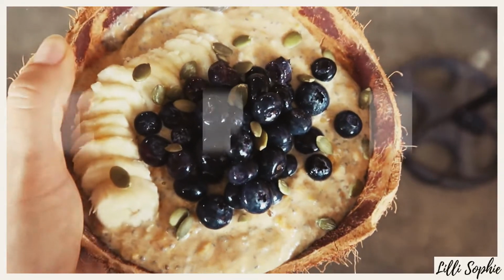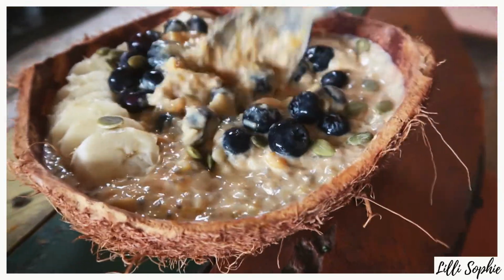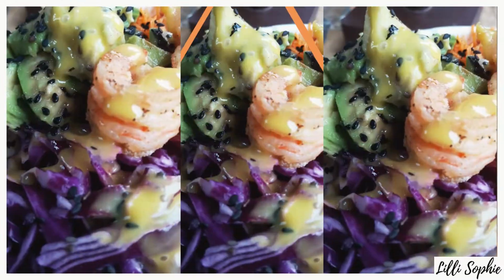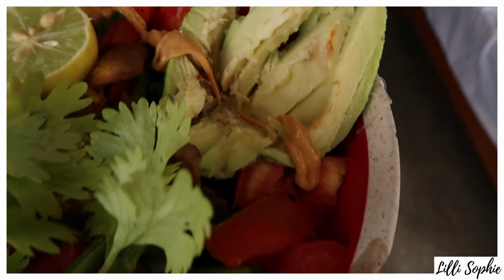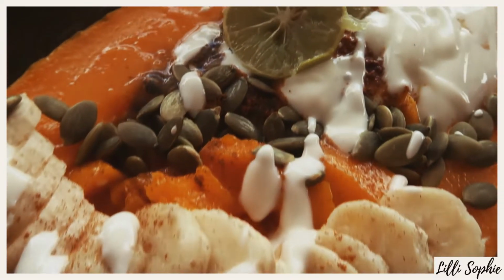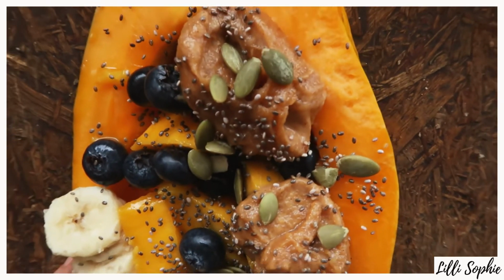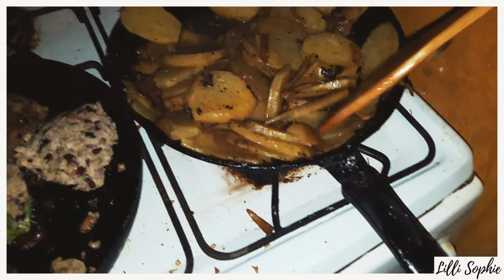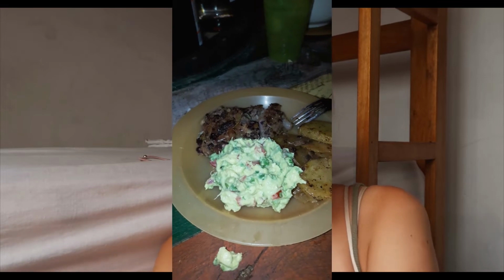Next Level LOW BUDGET Meals - Cheap & Easy Feast Ideas :)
Heyo, it's another Food Video. This time I want to inspire you. Low Budget Meals. Perfect for travelling but also when you need to save some money. Hope you like it :)